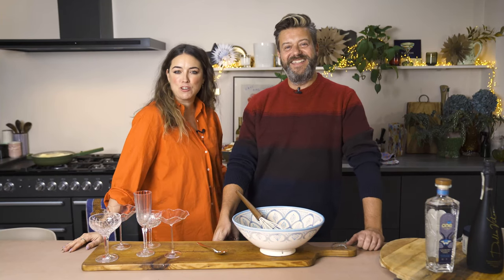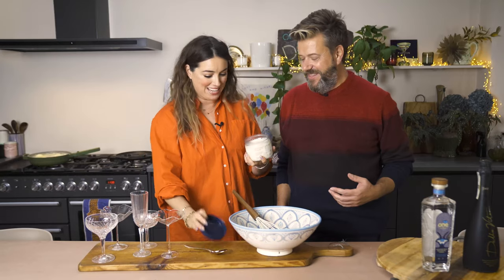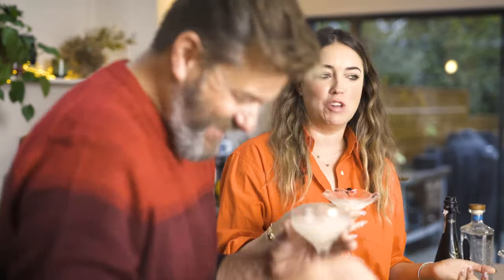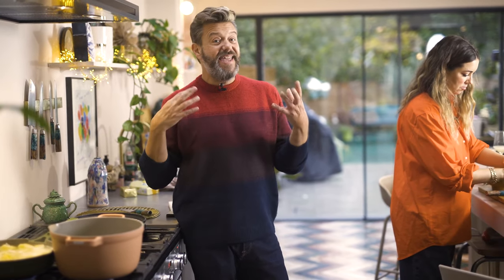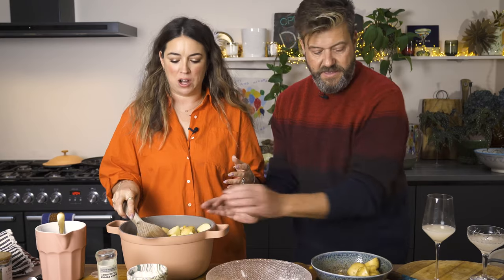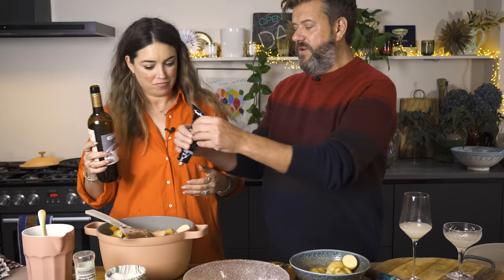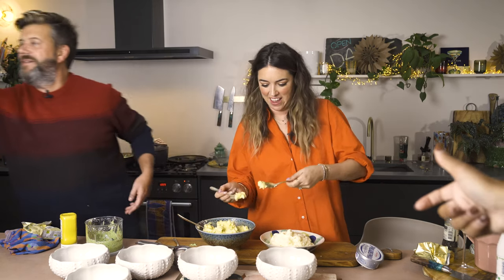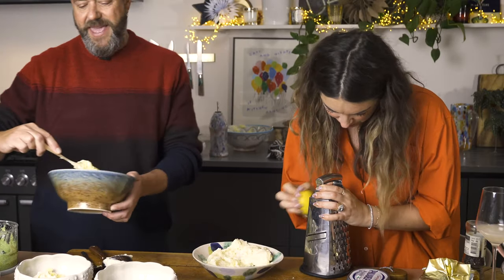Mouthfull Episode 2 with Lisa & Dom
In episode 2 of our 'cooking' show. Dom & I make a Christmas spritz, sorbet and all! And my favourite beef stew. Oh, and remember when I got repetitive strain injury? Well this mash potato off is how it happened. LOL. Enjoy xx

Recipe's from todays show
Christmas Sorbet Spritz
Serves 6
1 x 462ml tub of lemon sorbet (We recommend Remeo)
100ml vodka
1 x bottle Prosecco

Place sorbet and vodka in bowl and whisk until soft.  Spoon into coupe glasses and top with prosecco.

Beef Stew and Mash - served 6-8
Butter and olive oil
1 large onion - peeled and chopped
2 x 450 packs of stewing beef - diced
2 tablespoons flour
Salt and pepper
3 x carrots - roughly chopped
3 parsnips - roughly chopped
200g mushrooms - quartered
1 butternut squash - roughly chopped
1 tablespoon tomato puree
2 sprigs rosemary
3 bay leaves
2 beef stocks in 400ml water
½ bottle red wineThen just Chuck in chunky chopped parsnips/butternut squash/carrots
Throw the meat in and mushrooms
2 x beef stock cubes in about 300ml of water

Use a large casserole dish with a lid - pre-heat the oven to 160C fan

In a bowl, toss the beef cubes in flour and salt and pepper.

Heat a little oil and butter in the pan and then throw in the onions and saute on a gentle heat for about 5 mins until they begin to soften and turn translucent.

Add the rest of the ingredients to the pot, place the lid on and into the oven for 3 hours.  Can be made the day before and reheated.  Serve with your fave mash.

Mash
Lisa’s
Maris piper boiled potatoes for 30 mins until super soft
Add shot loads of butter, Philadelphia salt and pepper
Mash with a spoon and a folk

Doms
Don’t bother